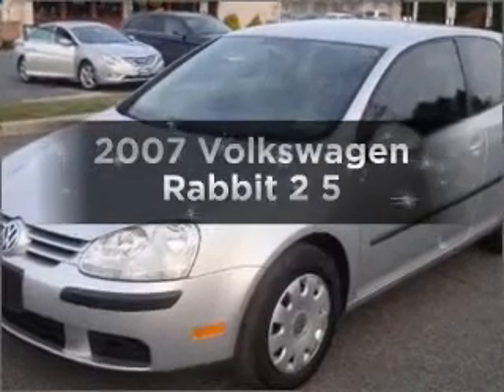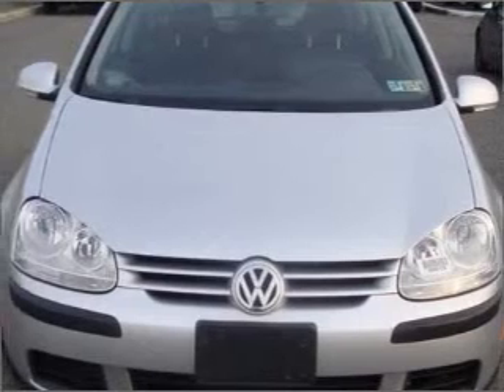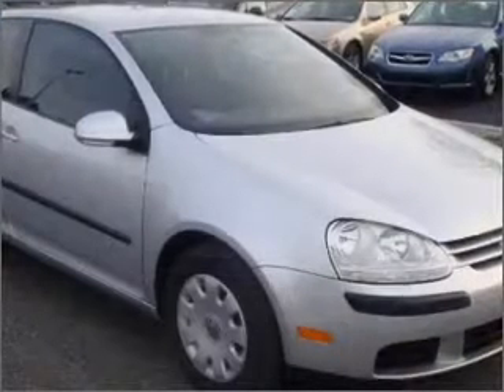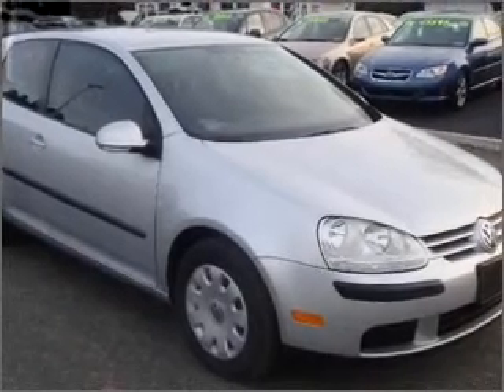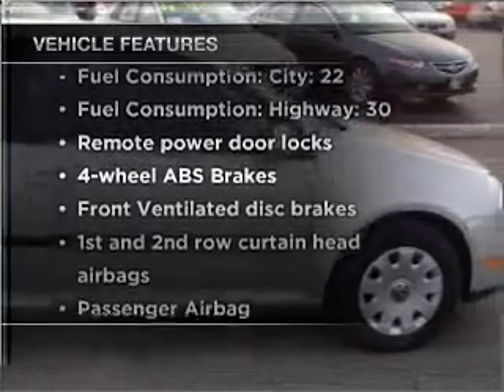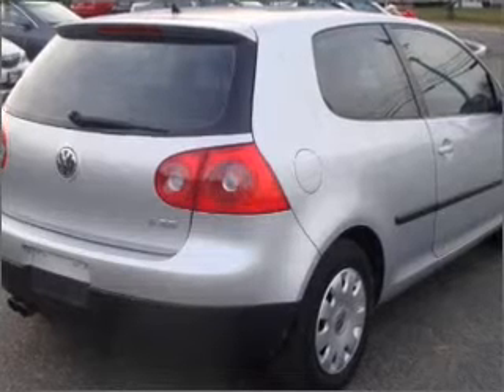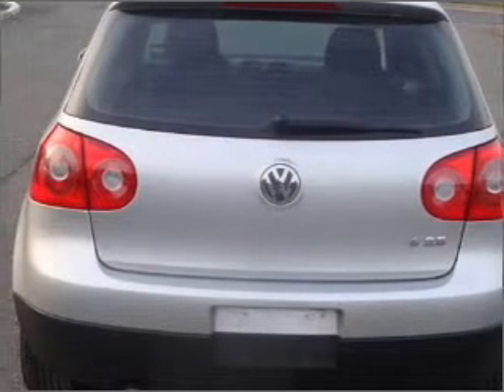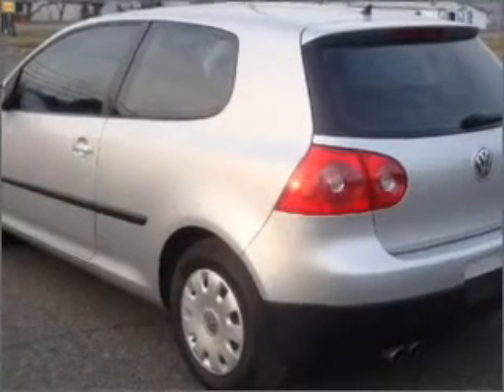2007 Volkswagen Rabbit - Bethlehem PA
Year: 2007
Make: Volkswagen
Model: Rabbit
Trim: 2 5
Engine: 2.5 liter inline 5 cylinder 20 valve
Transmission: Automatic
Color: Slate
Mileage: 46940
Address:
3730 Nazareth Pike